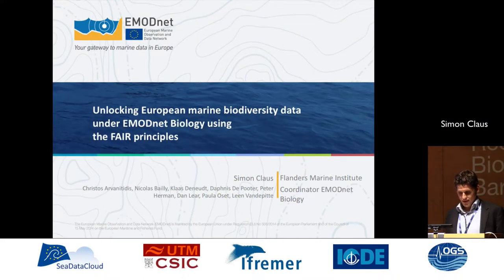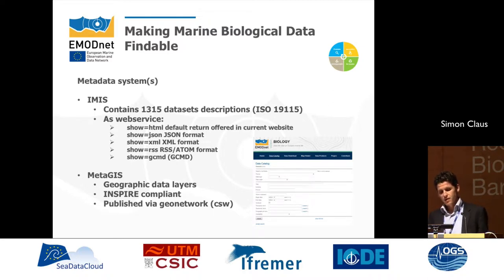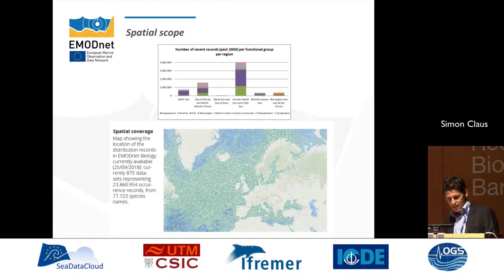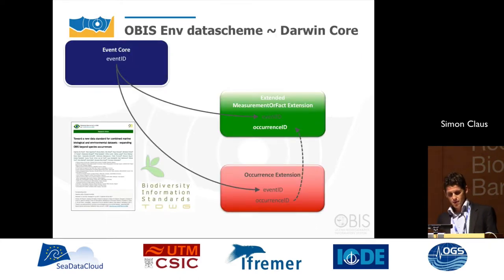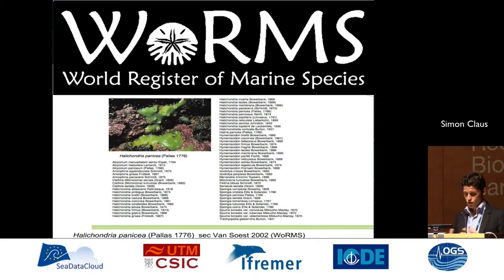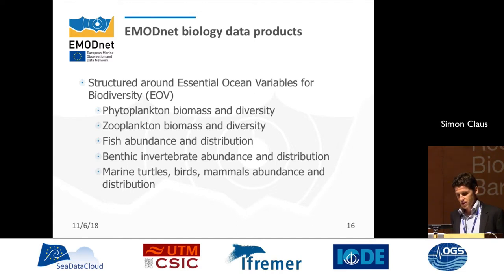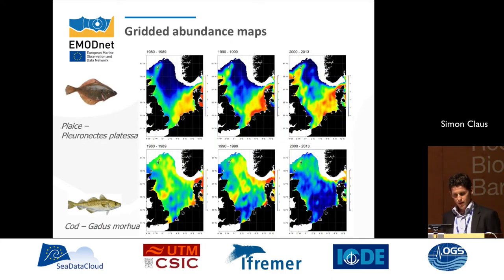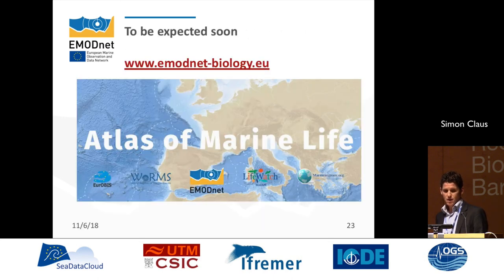IMDIS 2018 - EMODnet Biology using the FAIR principles - Simon Claus